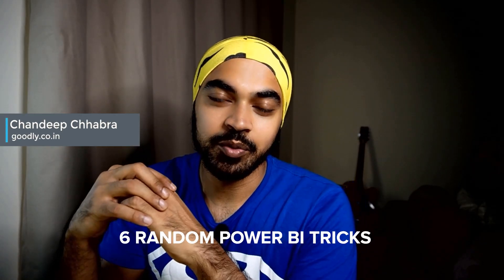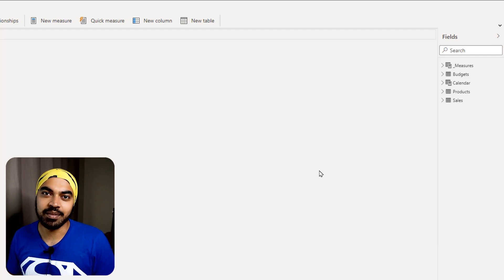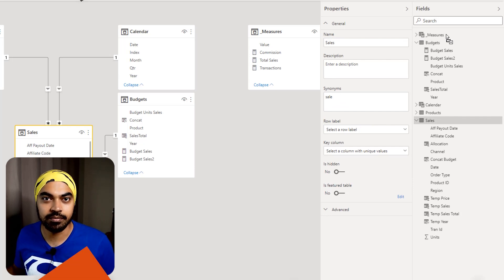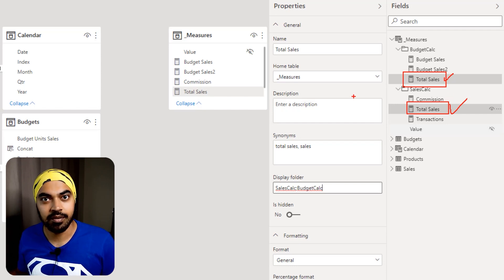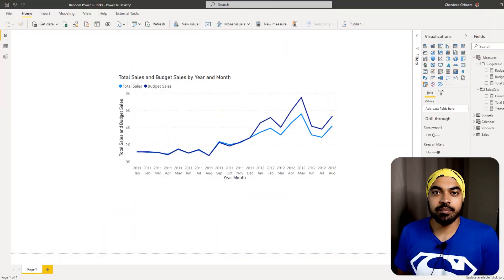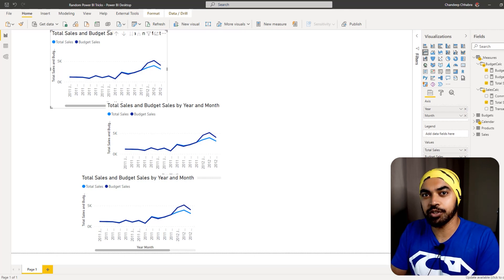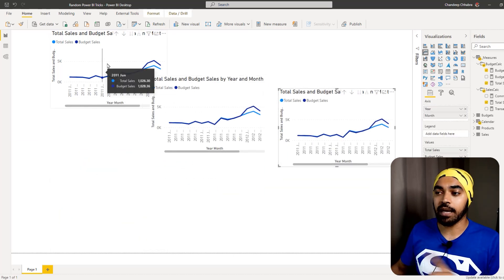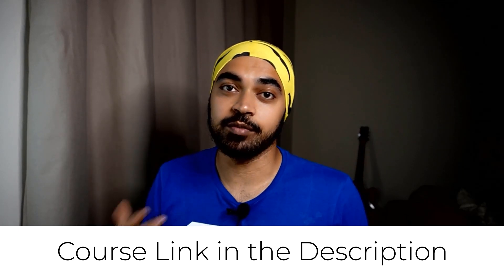6 Random Tricks in Power BI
ONLINE COURSES
✔️ Mastering DAX in Power BI -

CHAPTERS
0:00 Intro
0:37 Trick 1 Collapsing Tables
1:03 Trick 2 Bulk Selecting Measures
1:58 Trick 3 Measures in Multiple Folders
2:55 Trick 4 Visual to a Table Shortcut
3:56 Trick 5 Moving Visuals Fast with Keyboard
4:43 Trick 6 Alignment Options
6:38 My Courses